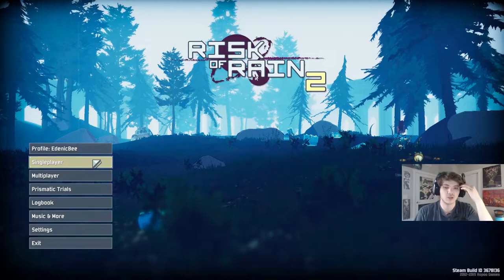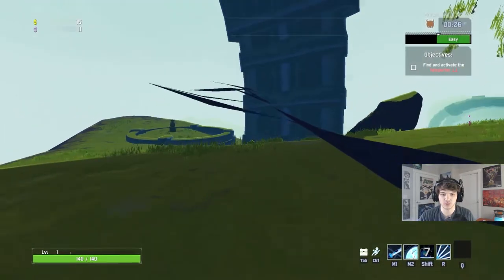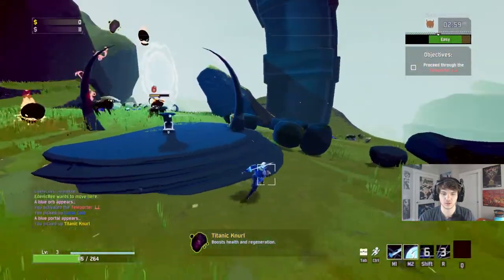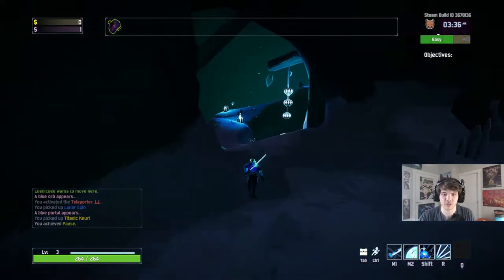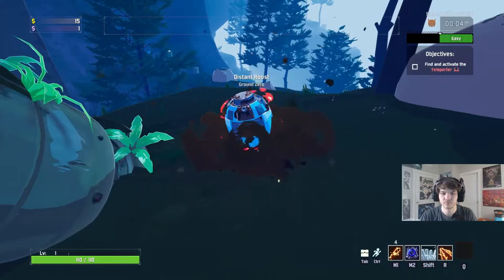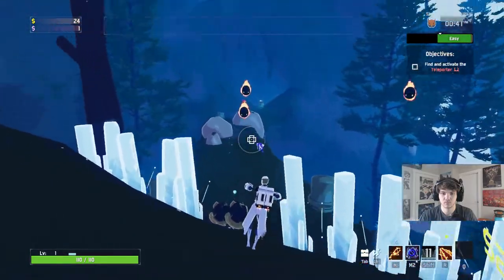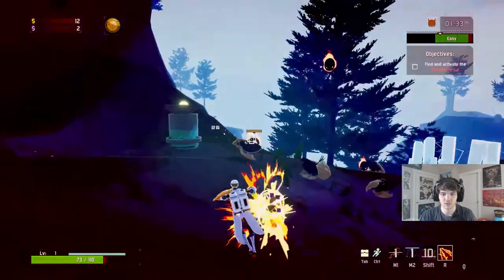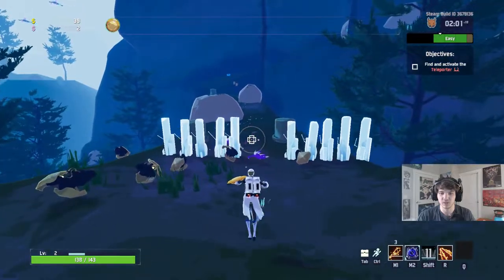How to Unlock the Artificer aka Mage - Risk of Rain 2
In this video I will go over how to unlock the Artificer aka the Mage. What you will need to do is collect 11 lunar coins if you are playing alone. Then you will take it to a odd blue mouth looking thing and it will say a blue orb has appeared. You will need to finish the level then take the portal that showed up. Once you are in the hidden market you can save them for 10 lunar coins. The worst part about this character is getting the coins because they are all just a rng drop.